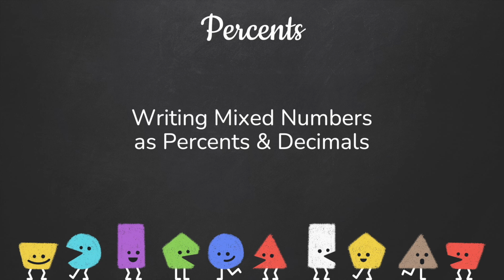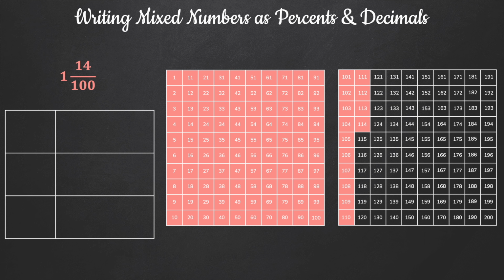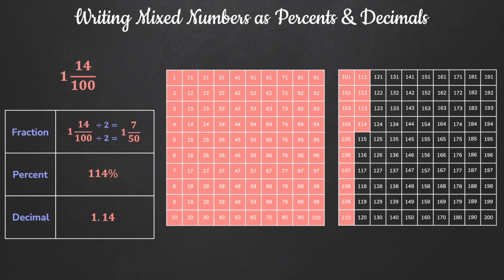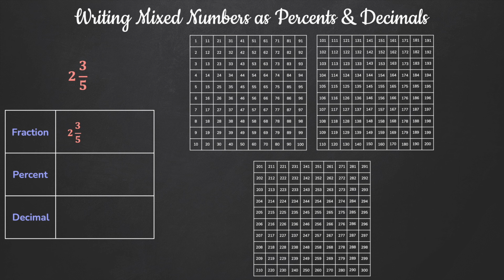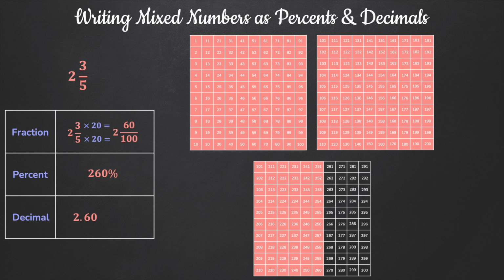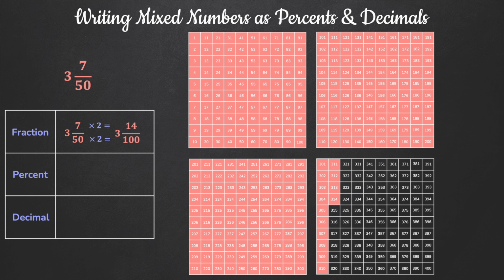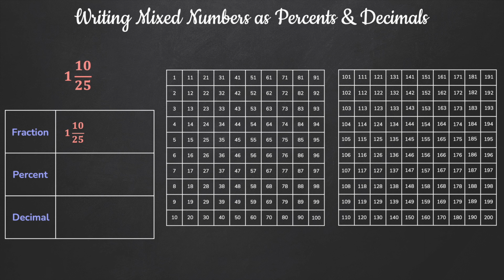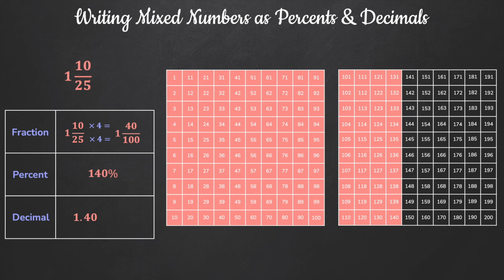Percents - Writing Mixed Numbers as Percents & Decimals